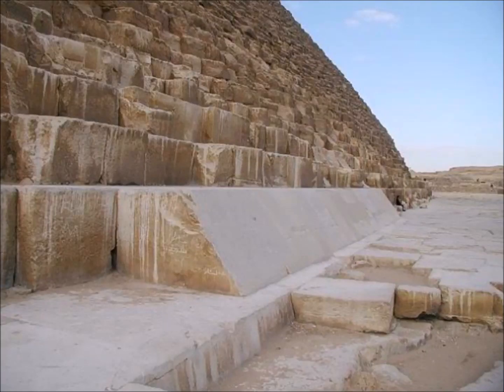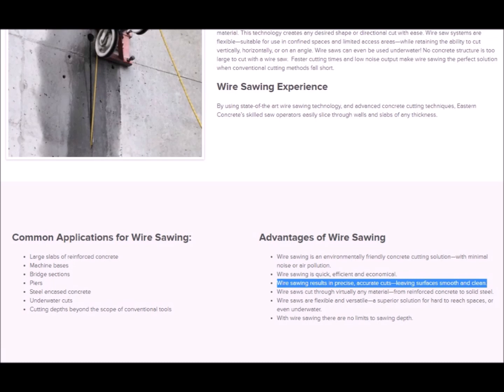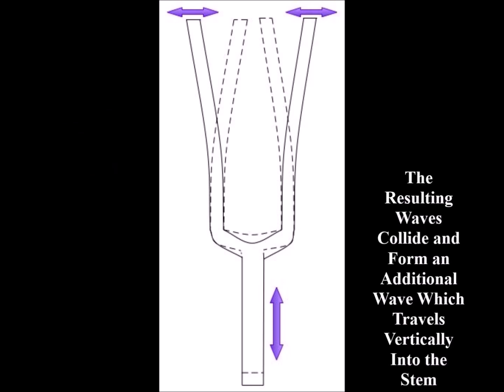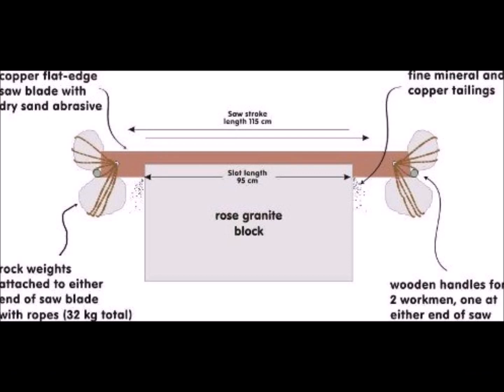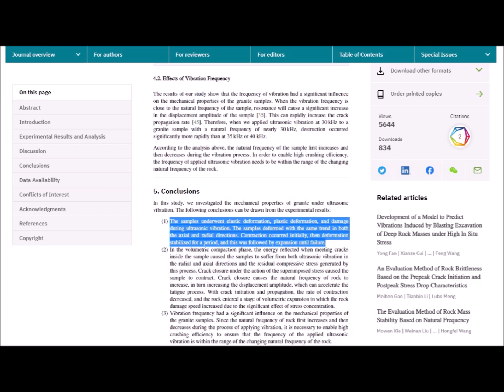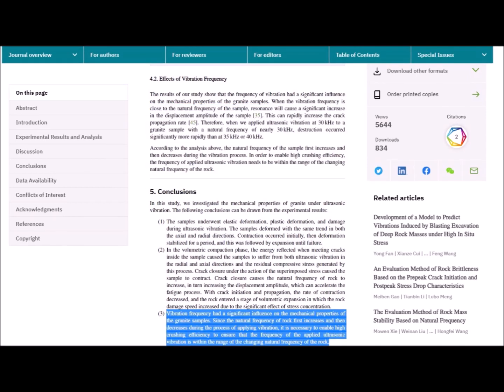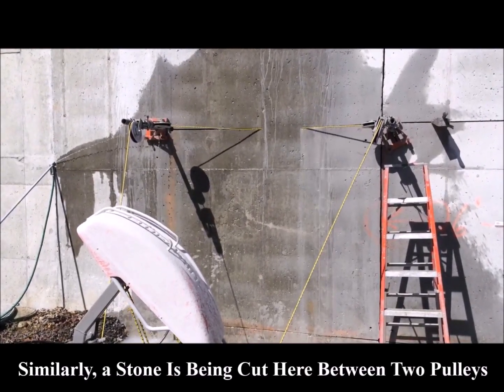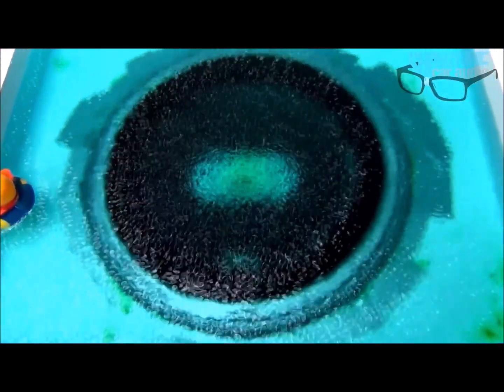Ancient Acoustic Cutting (Revised): Did the Ancients Use Vibrating Wires to Cut Through Stone?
There are accounts of acoustic technology being used in the ancient world to help the ancients to move huge blocks of stone. But what about the cutting and shaping of the blocks? There is evidence that some of the stones are artificial, being formed from geopolymers or an ancient cement recipe. But what about the stones which are natural? How were they cut and shaped? Pulley-driven wire saws are used to great effect today to make long and very precise cut into large stones. If the ancients did possess a sophisticated acoustic technology, then could they have achieved something similar with vibrating or oscillating wires; in effect creating a vibrating wire saw? We will explore this concept with a demonstration model in this video.

Garrett Sutton, BME